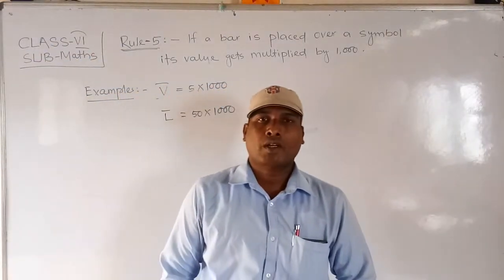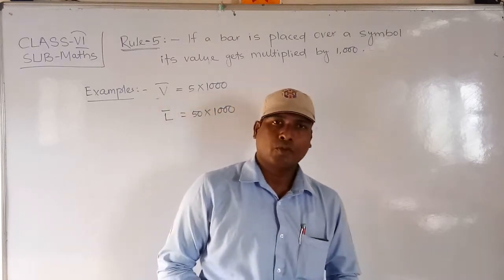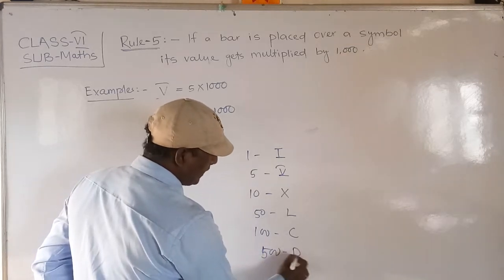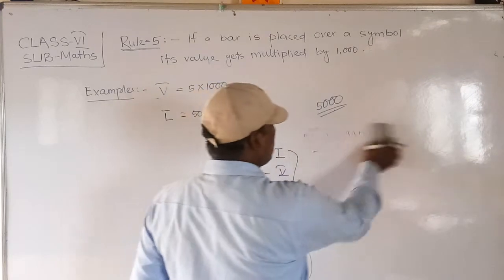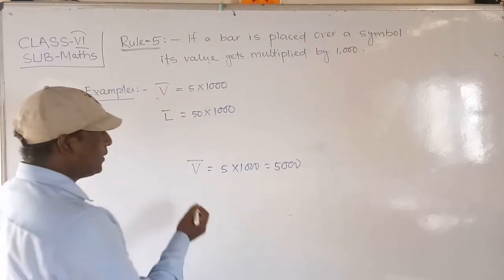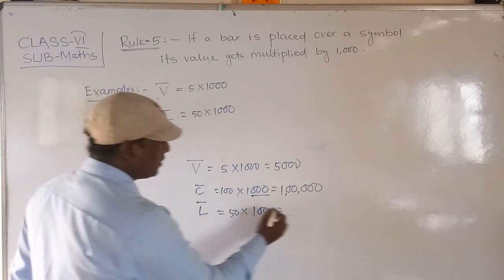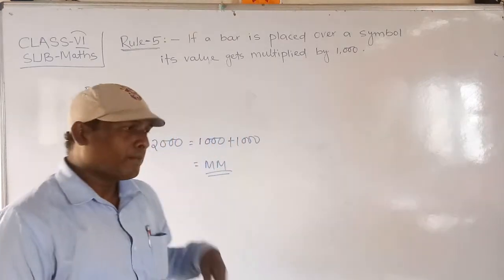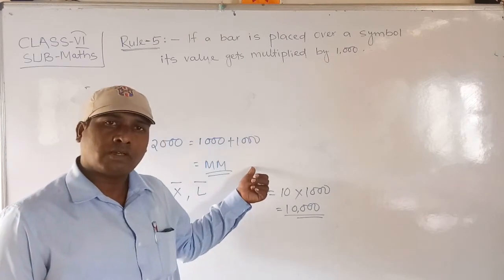LBS School, Bariki Sir 6th Maths Chapter 2 Video 16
Bariki Sir
Class-6th
Sub-Maths